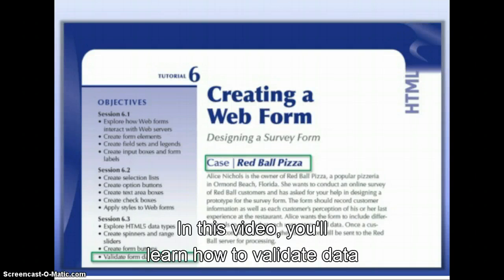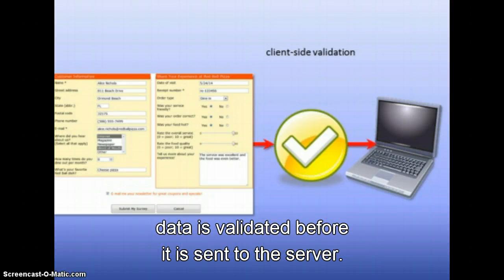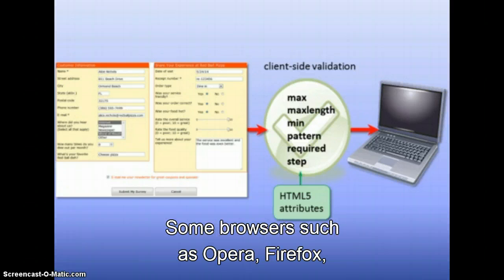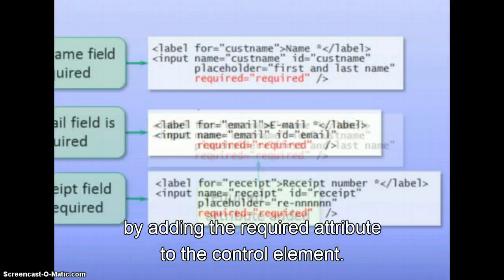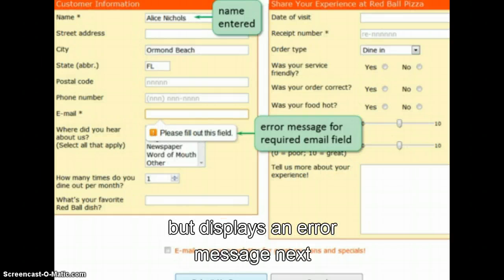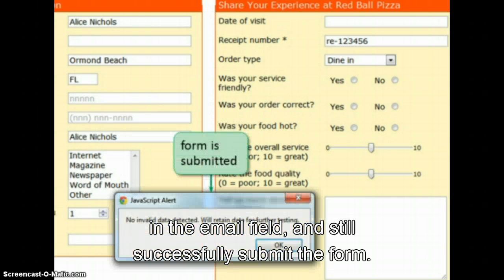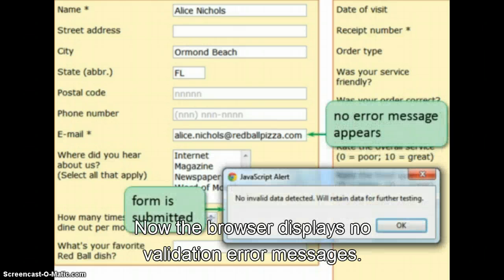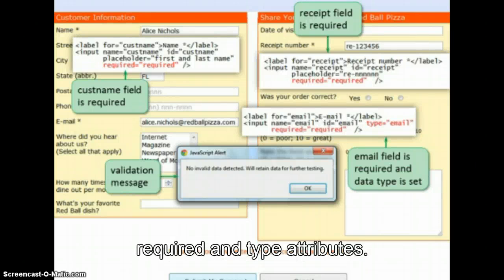Validating a form T6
validating a form